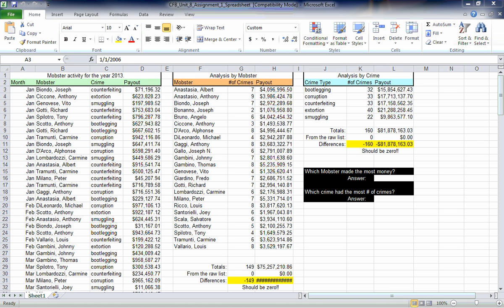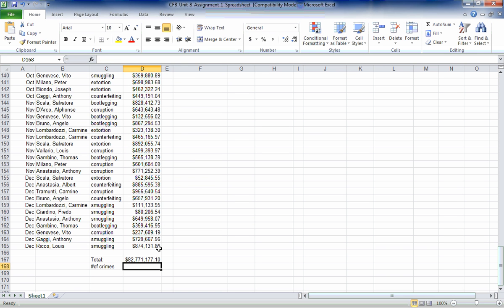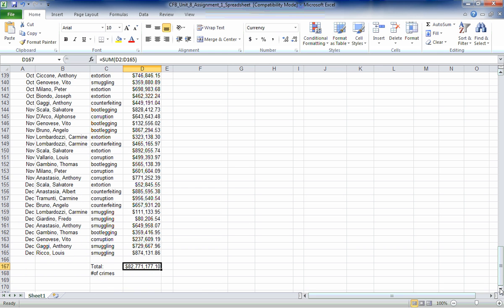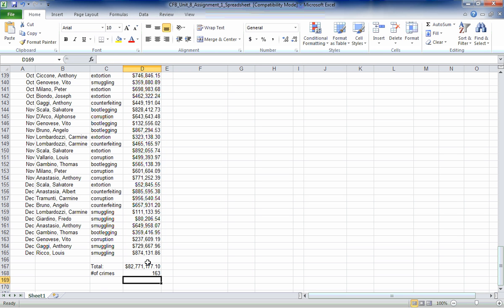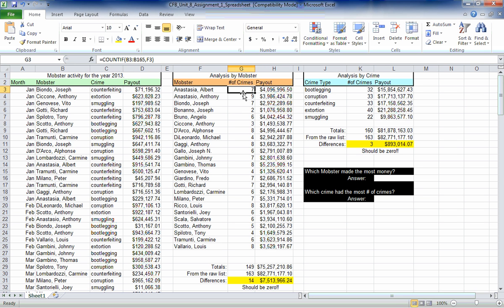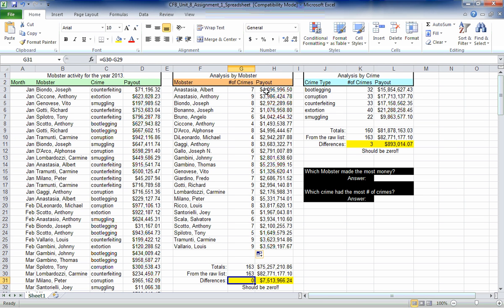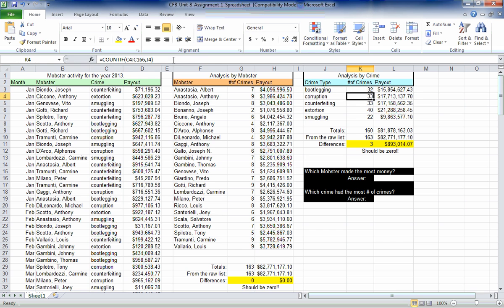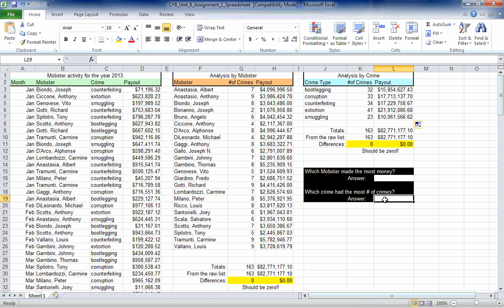Unit 8 Assignment 1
Ms. Bragg shows absolute values in an Excel spreadsheet.